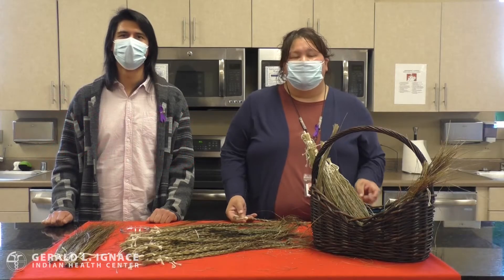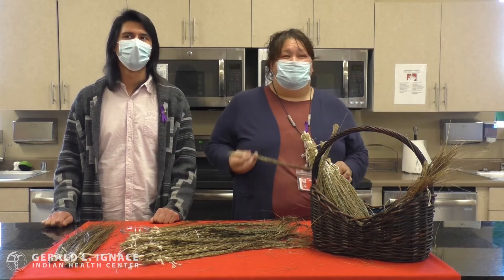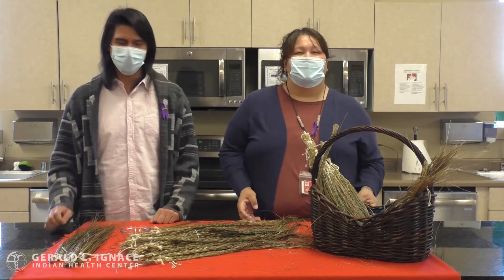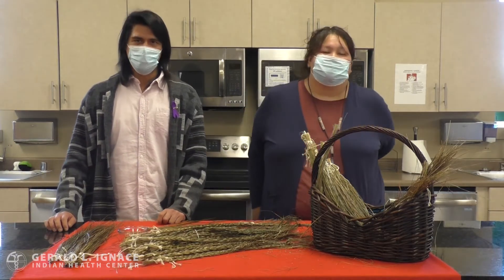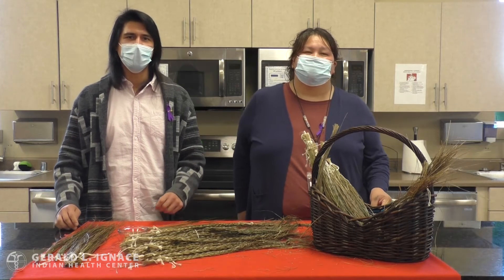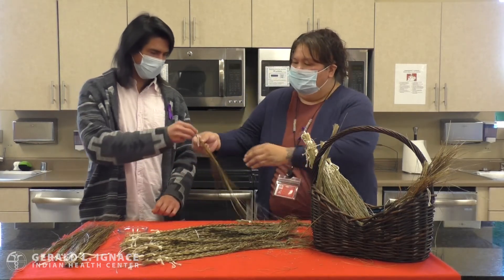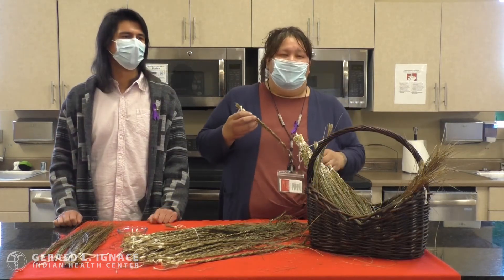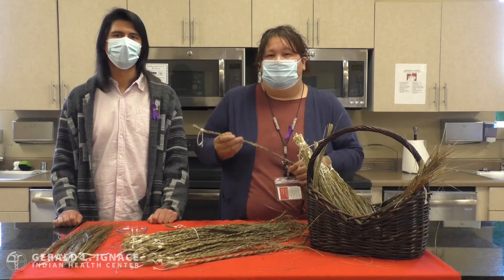Sweet Grass - Harvest of the Week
In honor of NativeAmericanHeritageMonth, we've got the spotlight on Sweetgrass! Sweetgrass plays an important role as one of the 4 sacred medicines in Native American culture. Learn more about sweetgrass in this weeks HarvestOfTheWeek!